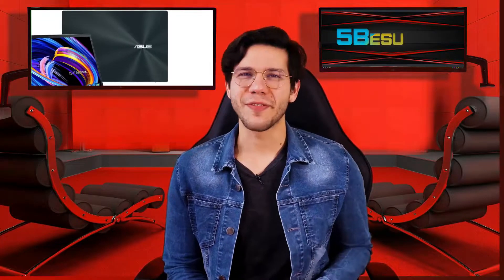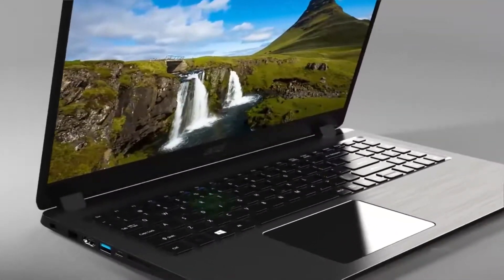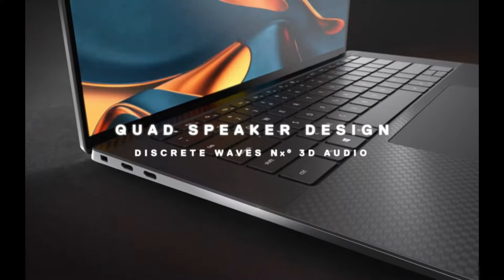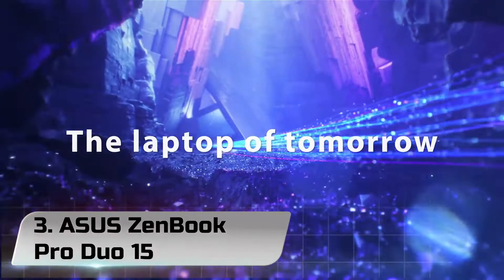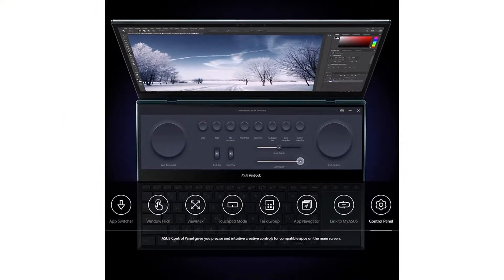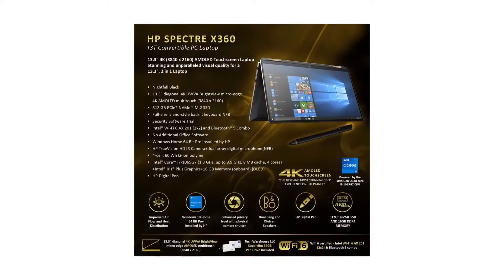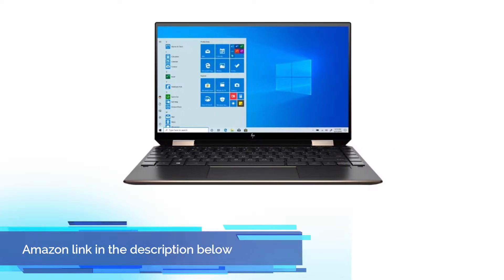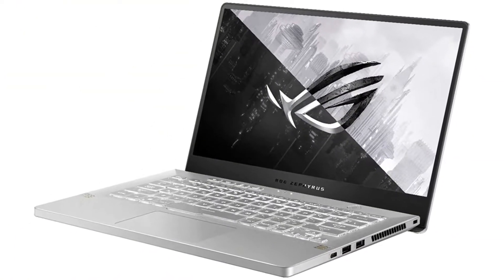Best Laptop for Engineering Students in 2022 - Top 5 Best Laptop Review & Buying Guide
►Best Laptop for Engineering Students in 2022 - Top 5 Best Laptop for Engineering Students in 2022 Review & Buying Guide

►Acer Aspire 5 A515

►ASUS ZenBook Pro Duo 15

►HP Spectre 13T

Looking for the Best Laptop for Engineering Students in 2022. Then, 5BestOnes can help you out. In today's video, we share with you the - Top 5 Best Laptop for Engineering Students in 2022Review & Buying Guide.

Watch This Video Again:
✅ Best Laptop for Engineering Students in 2022 - Top 5 Best Laptop for Engineering Students in 2022Review & Buying Guide